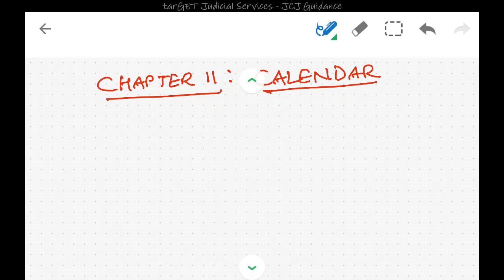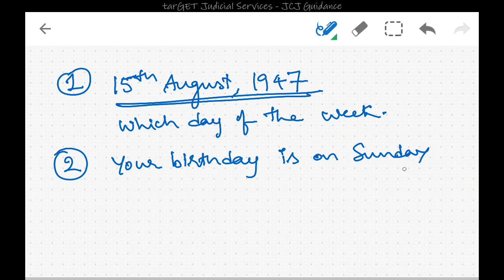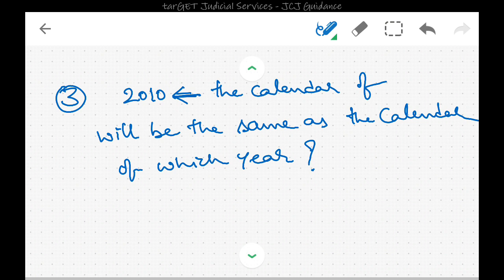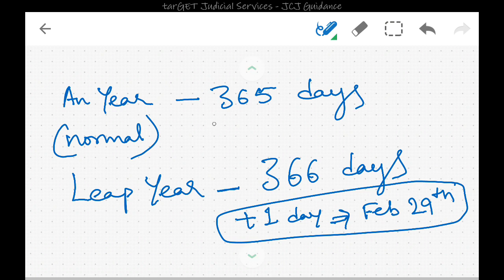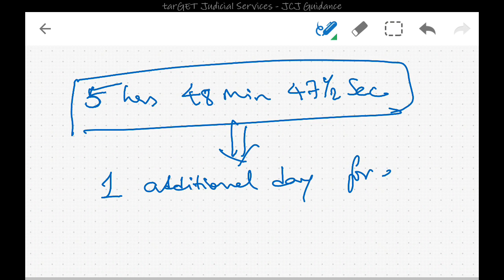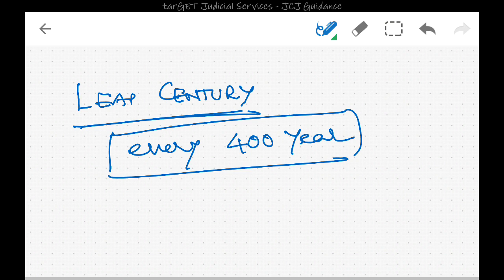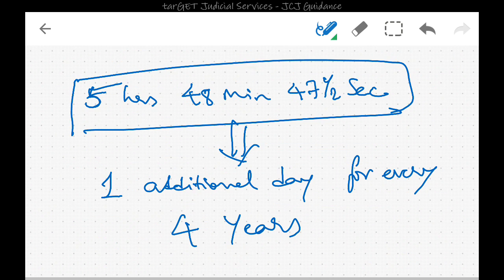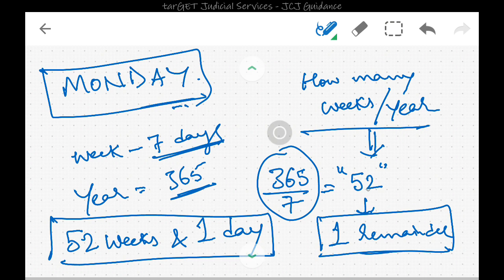Lecture - 1 on Calendars for Mental Ability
The first lecture on Calendars for Mental Ability and Reasoning. Useful for Group 1 Prelims and Mains and Group 2 in the states of Telangana and Andhra Pradesh.